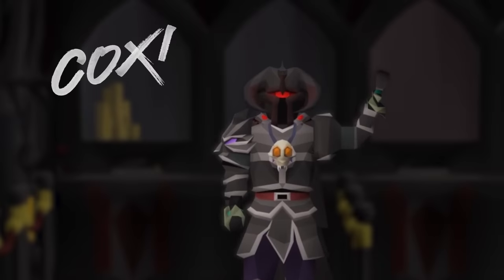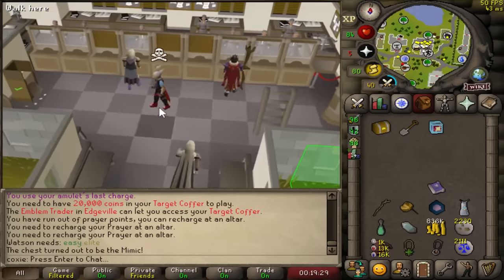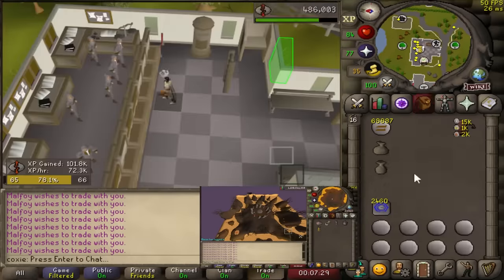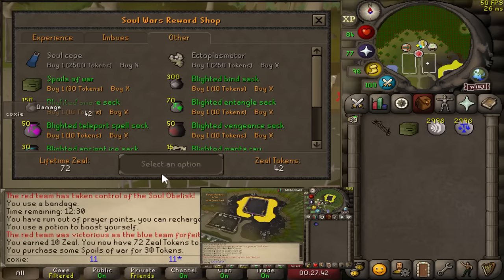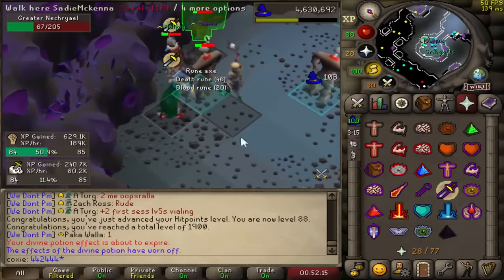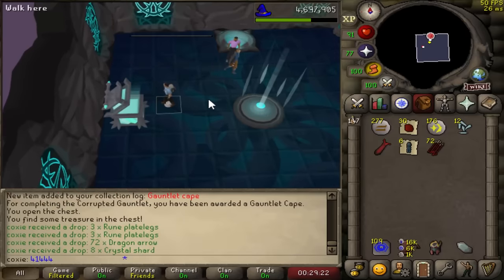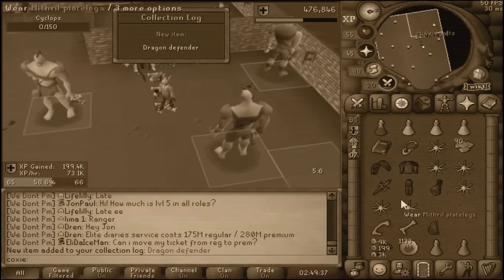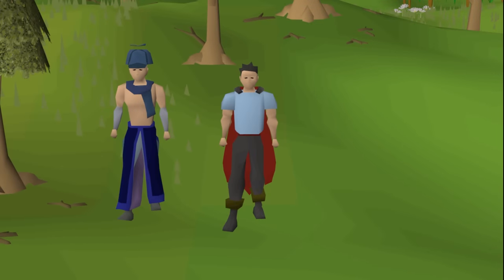A Pet Hunter's Biggest Time Save (#3)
This is Funny Feelings, the speedrun to obtaining every pet in Old School Runescape. A fresh account from scratch, showcasing some of the most efficient pet hunting methods in the game.
SECONDARY CHANNEL:  @MoreCoxie
This series is streamed live here (SPOILERS):

⇊ FAQ ⇊
Q: Where can I find other efficient pet hunting methods?
A: Petcord, a discord server for pet hunting, can be found

Q: How did you build all of your alt accounts?
A: A few of them were ironman accounts that have since been de-ironed.

Q: How did you make all of that money?
A: I trialled to become a rank in a couple barbarian assault services, BA Services and BA Boosts. Doing leeches is the most efficient way to go for the Penance Queen pet and will also fund a large portion of my gear for pvm.

Q: Will there be a new pet for every video?
A: We're shooting for a bi-weekly upload schedule regardless of whether or not there's a new pet to show. Dry streaks are bound to happen in many different places, so it's not likely that every video will have a new pet.